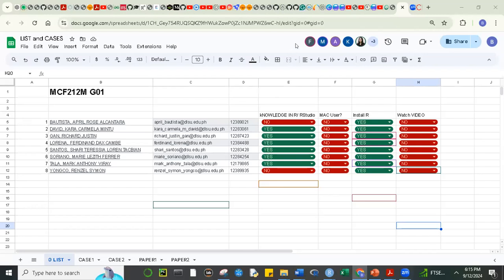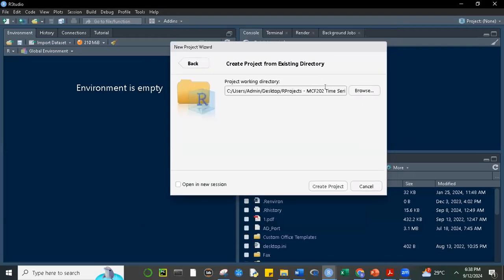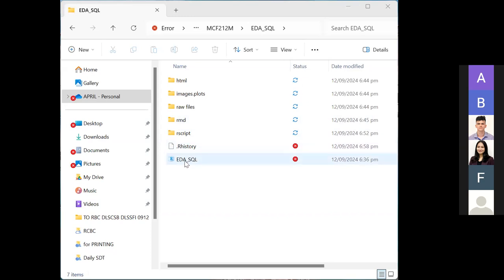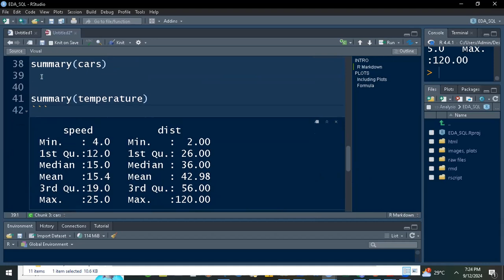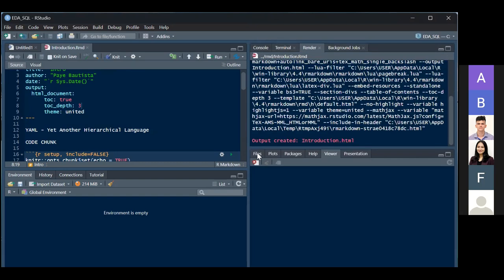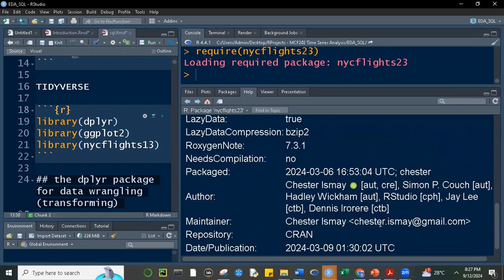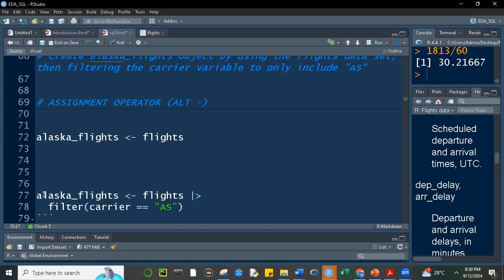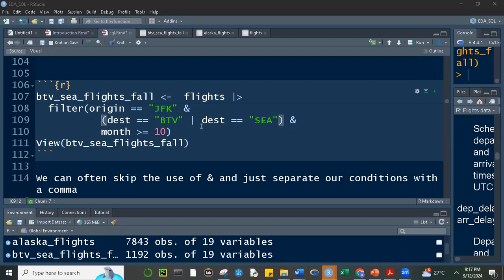MCF212M Sept 12, 2024 RMarkdown, Intro to EDA